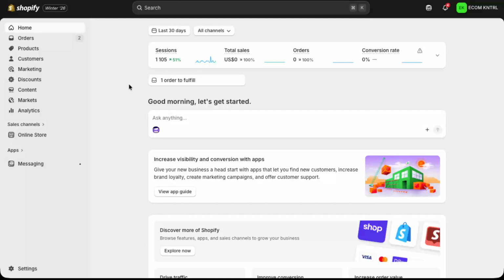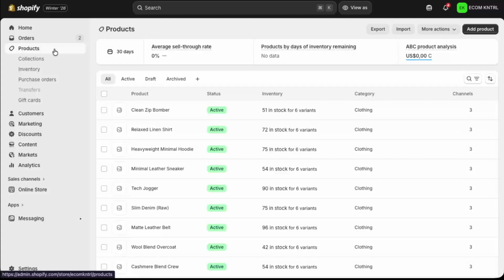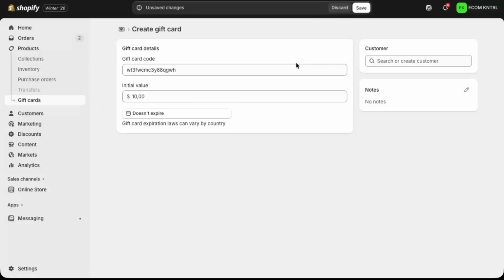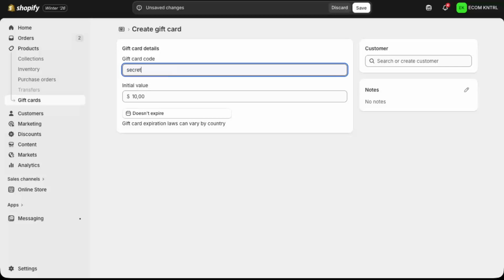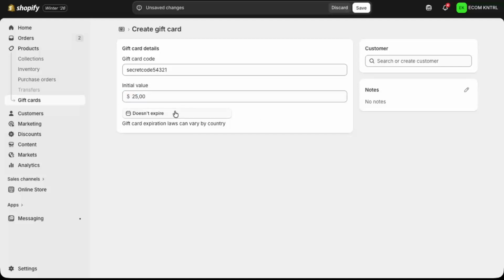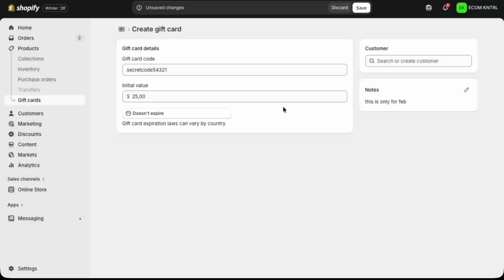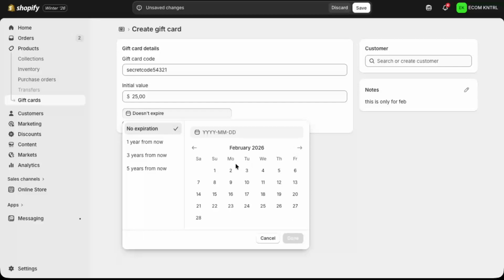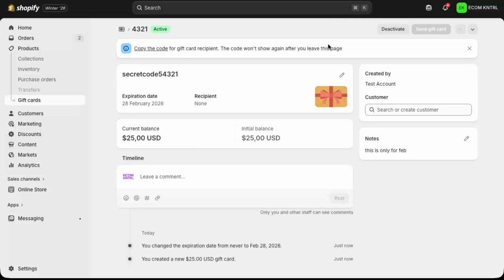How to Make Gift Card on Shopify (2026) | Gift Card Setup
This tutorial explains how to make gift card on Shopify using the current gift card features that work in 2026. You’ll learn how to create a gift card product, set gift card values, and enable customers to purchase and redeem gift cards at checkout. The walkthrough shows the exact steps inside the Shopify admin, including where gift cards are managed, how digital gift cards are delivered, and how balances are tracked. This method works with modern Shopify stores and does not require apps or custom code. If you’re looking for a clear, up-to-date guide on how to make gift card on Shopify and start selling gift cards to customers, this video walks through the process step by step.